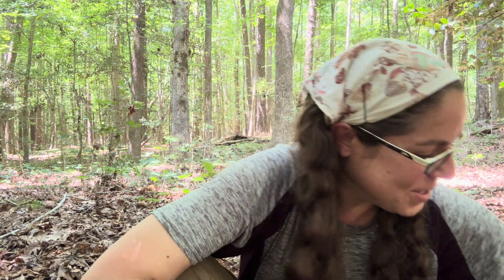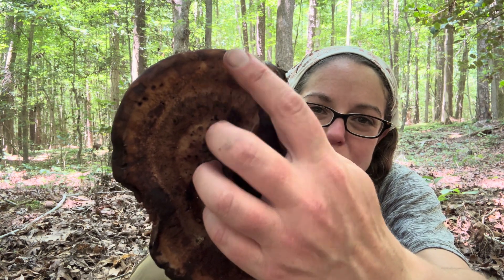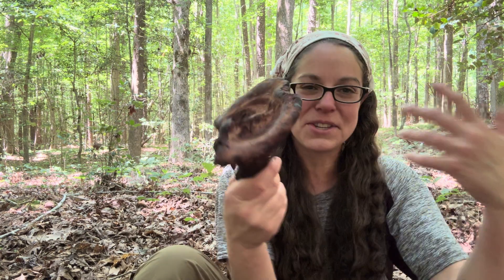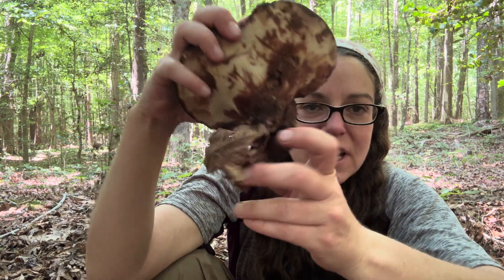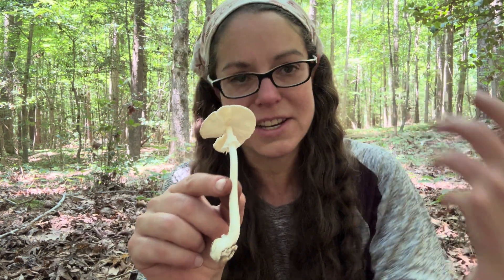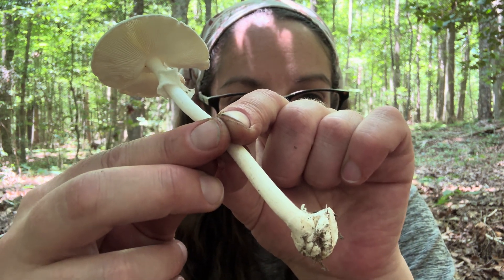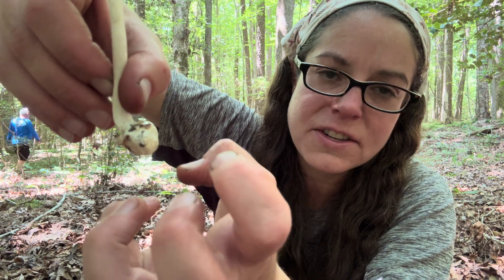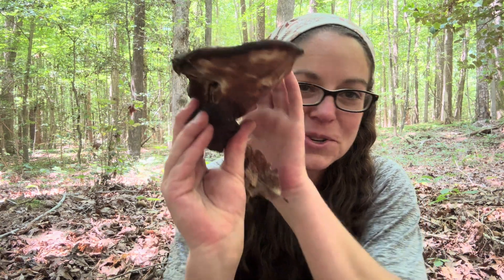White chicken mushroom (Berkcurtia persicina): A brown-staining edible oddball & Destroying angels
In this video, I show off an unusual edible fleshy polypore called Berkcurtia persicina. Previously part of the chicken of the woods genus (Laetiporus), the so-called "white chicken mushroom" has a dark brown cap with tints of peach and a creamy, porous undersurface that stains brown quickly when handled or damaged.

I also share how to recognize destroying angel mushrooms, a deadly group of Amanita mushrooms that a common sight during the summer mushroom season in the eastern US.  (Amanita species section Phalloideae). Destroying angels are white all over, with featureless smooth caps, a cup of tissue at the base, and a petite but resilient membranous ring on the stem. Join me for a quick overview of these two beautiful and distinct mushroom species!